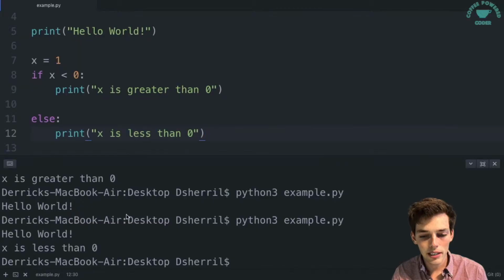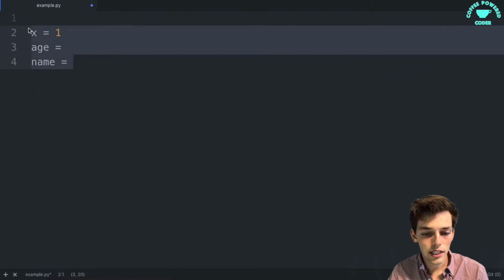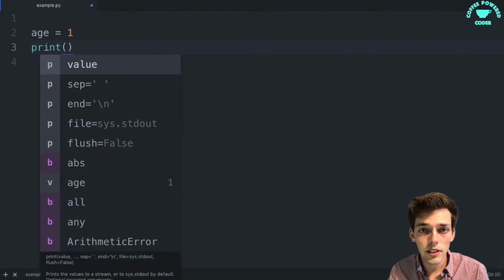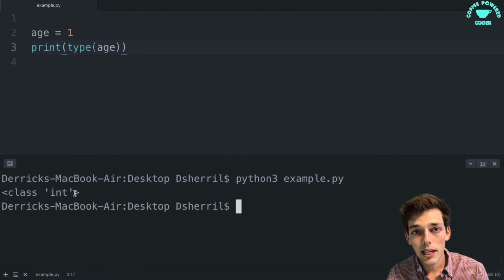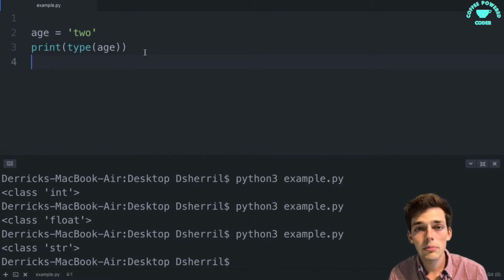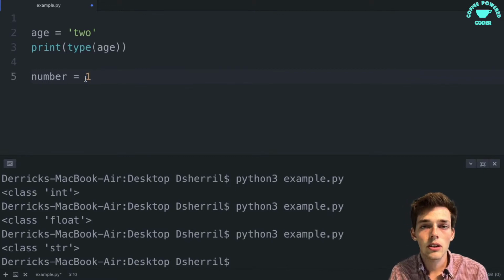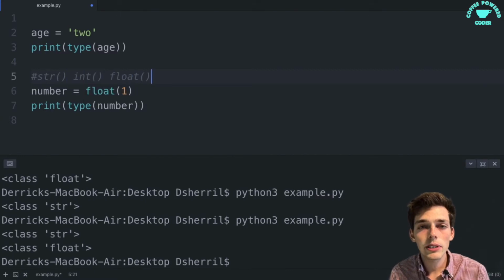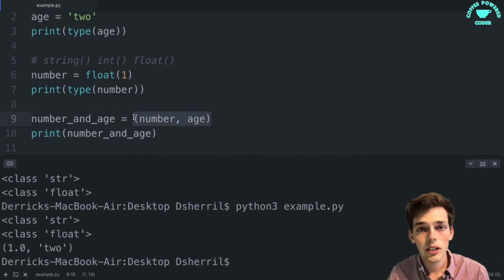Tutorial on Python Variables and Data Types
In this video we'll talk about python variables and data types.
We'll look at how we can create variables, look at variable data types, and talk briefly about python casting.